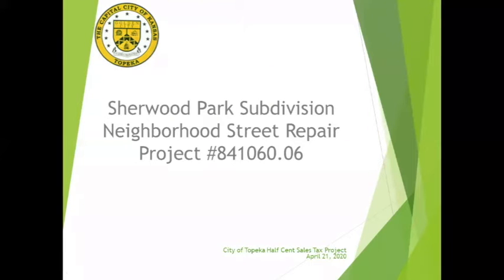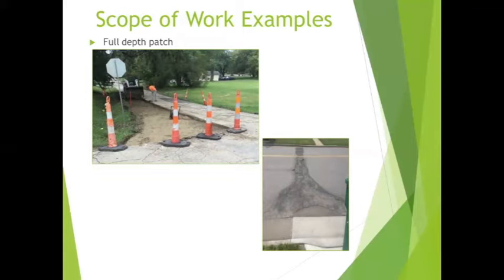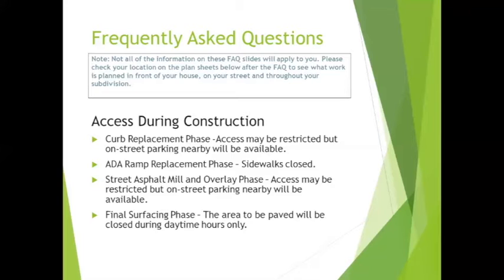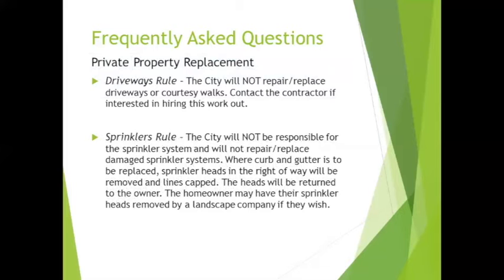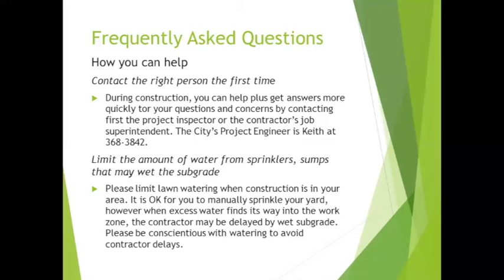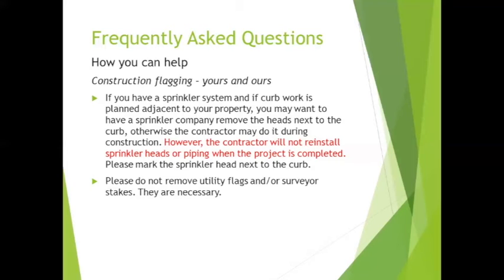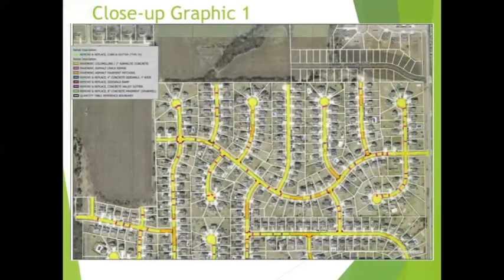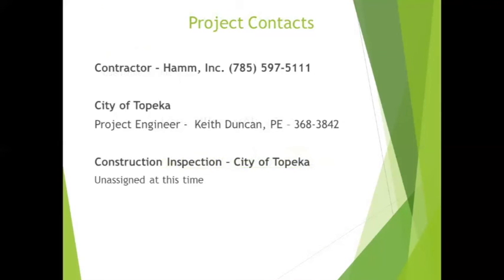Sherwood Park Subdivision Street Work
View graphic of entire project

Username: CeAn66u
Password: UN2DFKN